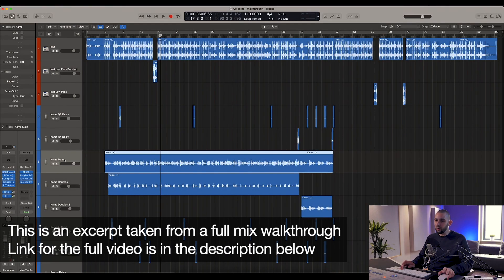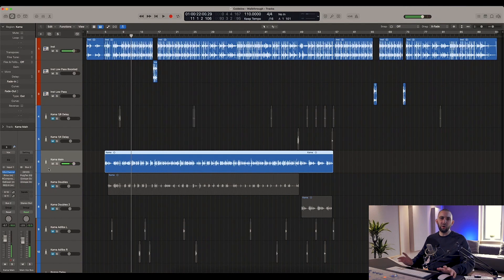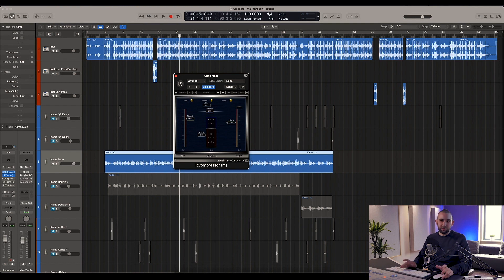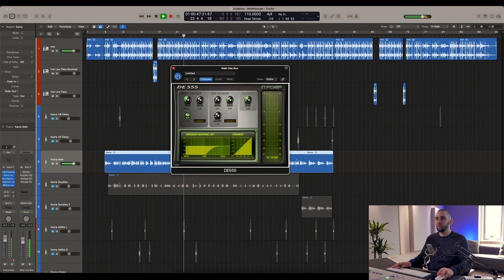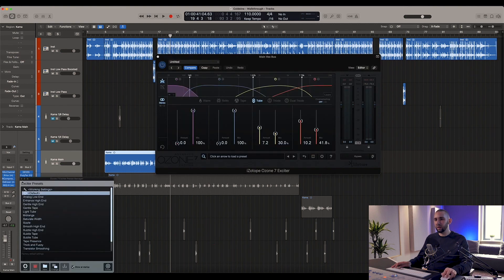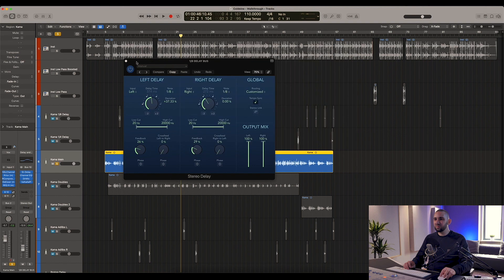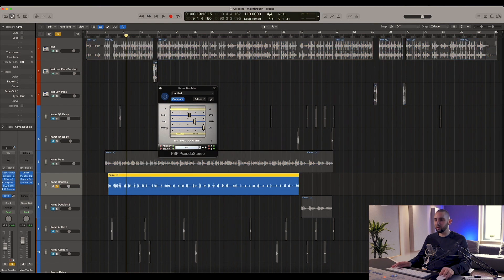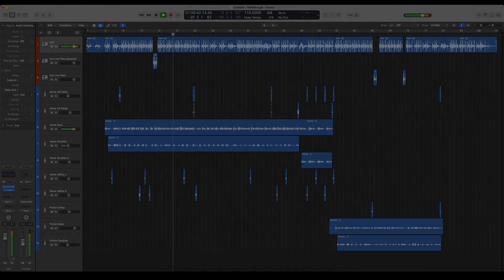Mixing Rap Vocals in Logic Pro: Kamakaze - Coldeine [Excerpt]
➡️ Follow the artist - @kamakazeLC

Computer - Apple iMac 5K:

2nd Screen - Samsung 43” 4K TV:

Headphones - Beyerdynamic DT990 Pro:

MIDI Keyboard - Nektar Impact LX25:

Desk Mic Stand: